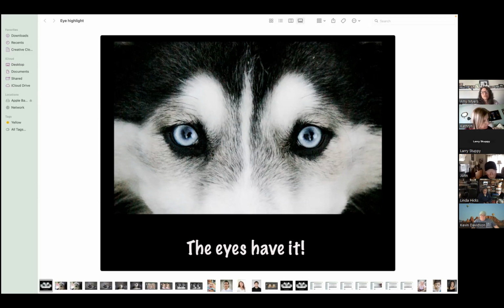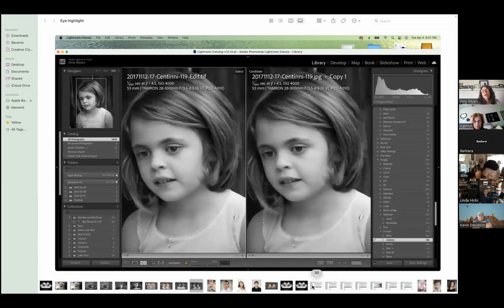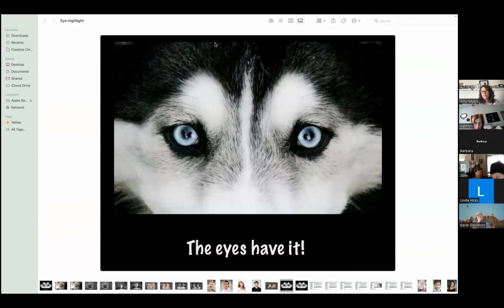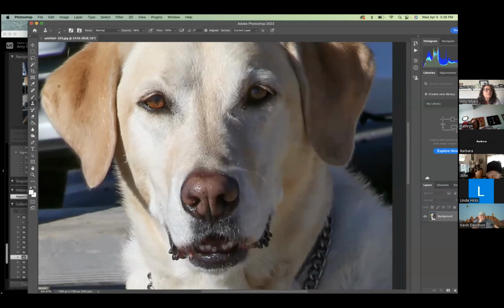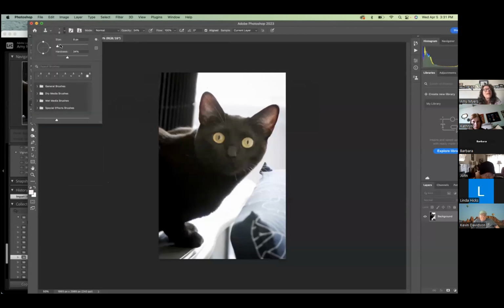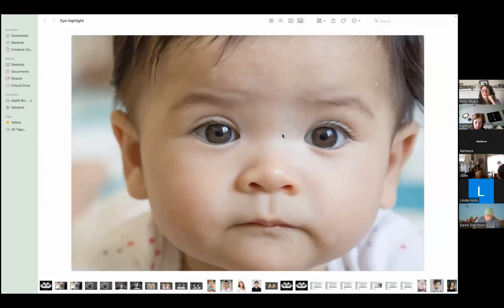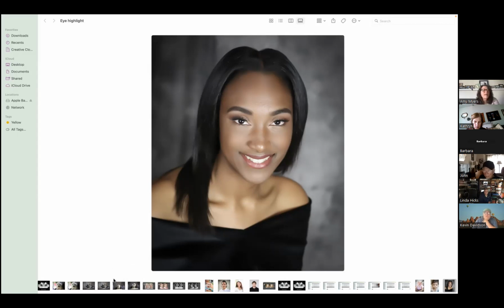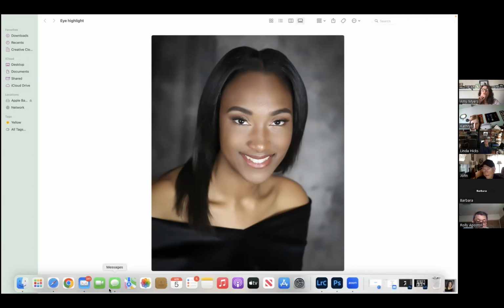4 5 23 Adding Highlights to Eyes by Amy Myers 2